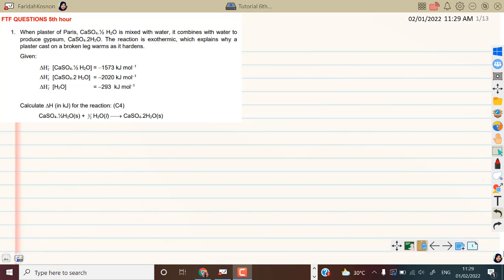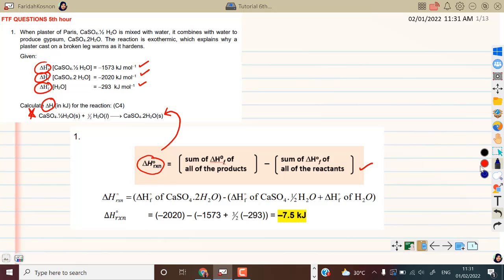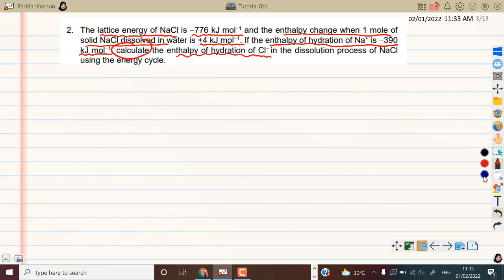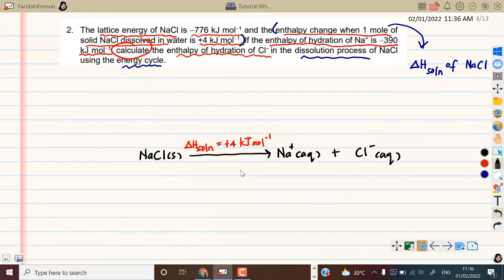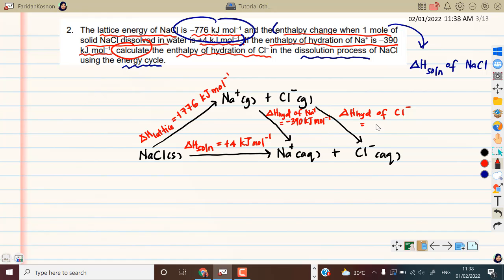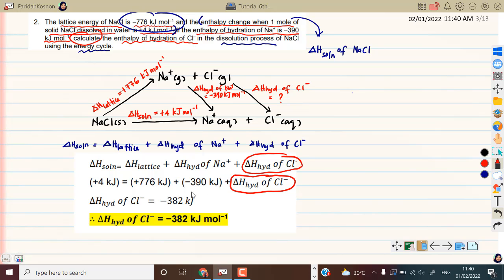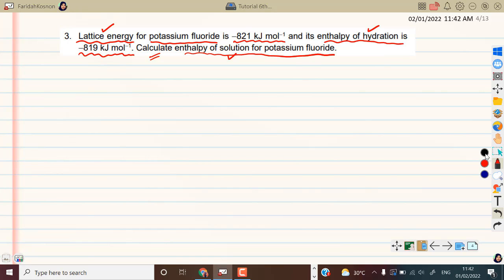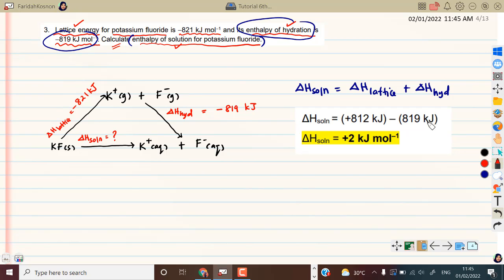TUTORIAL CHAPTER 2 5TH HOUR FTF